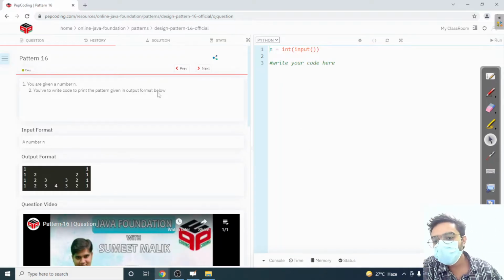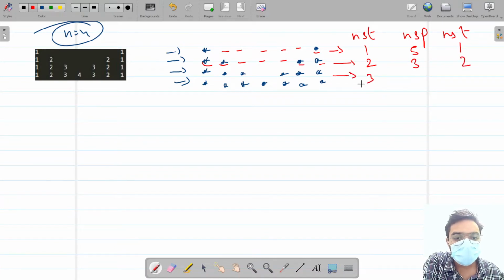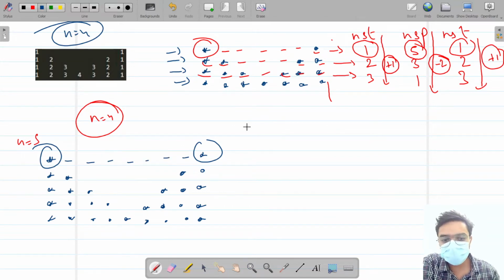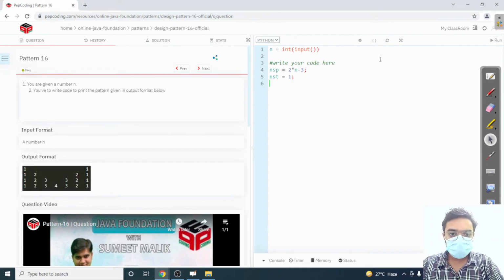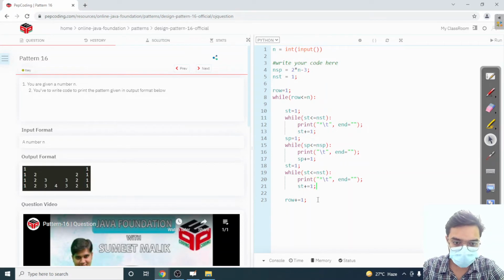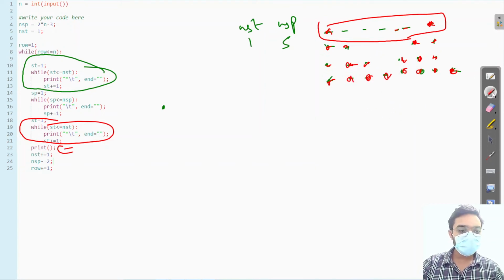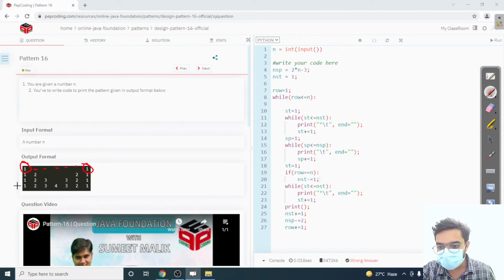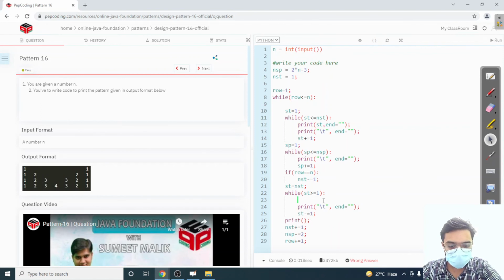Pattern 16 | Module : Basics of Programming | In English | Python | Video_16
For given input value 'n'; we observe there are 'n' rows and 2n-1 columns in the required output format.
Now if we look at the number of spaces in the first row; there are 2n-3 spaces.

Question Name:
Pattern 16

Question Statement:
1. You are given a number n.
2. You've to write code to print the pattern given in output format below

Topic